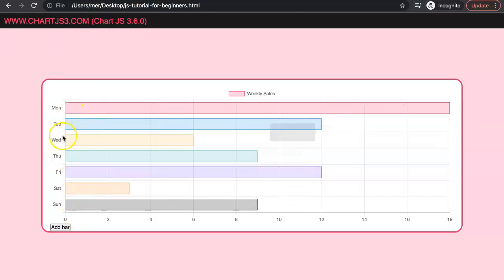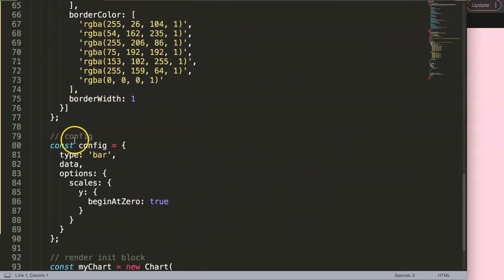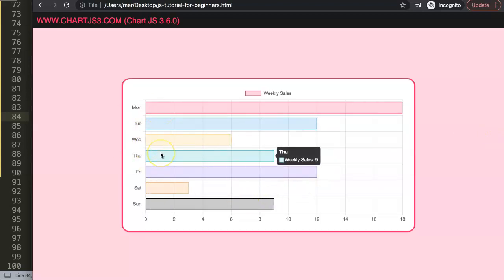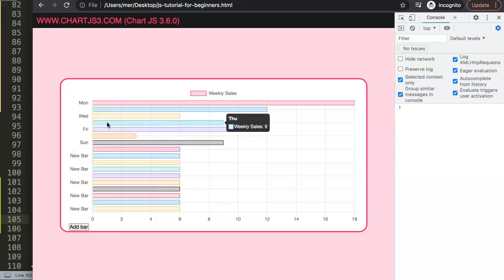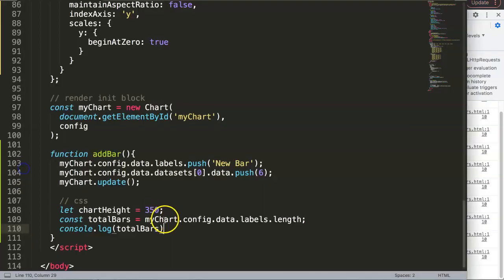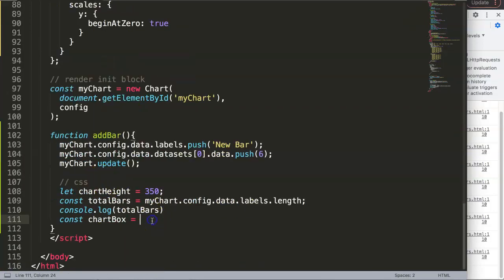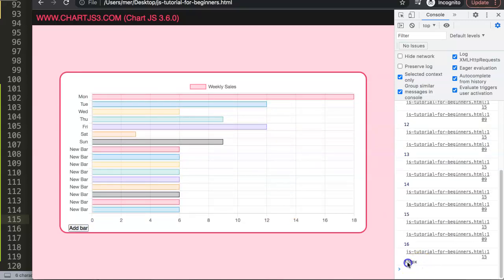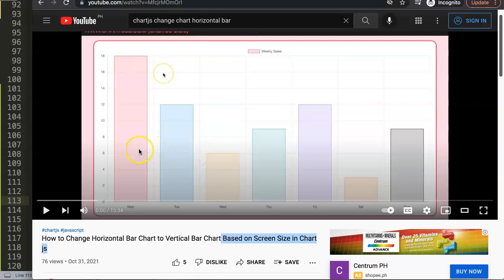How to Set Dynamic Height for Bar Chart in Chart js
In this video we will cover how to set dynamic height for bar chart in chart js. A common issue is if you have too many bars the scale is starting to collapse. This reduces the visibility and it is not really very desirable.

What we need is to expand height horizontal bar chart if more bars added in chart js. This dynamic height must be set specifically on the div that contains the chart.

There is a solution. As Chart.js is build in Javascript, and Javascript can easily communicate with CSS. So we can bridge the data of Chart.js with Javascript and set a height in css.

▬ Materials/References  ▬▬▬▬▬▬▬▬▬▬

Chart JS Dashboard Series:
👍 Most Liked Video Series:

▬ About Us  ▬▬▬▬▬▬▬▬▬▬▬▬